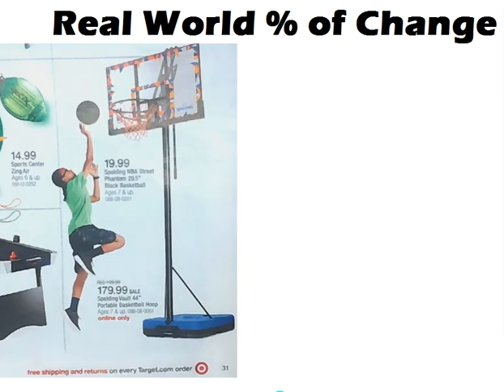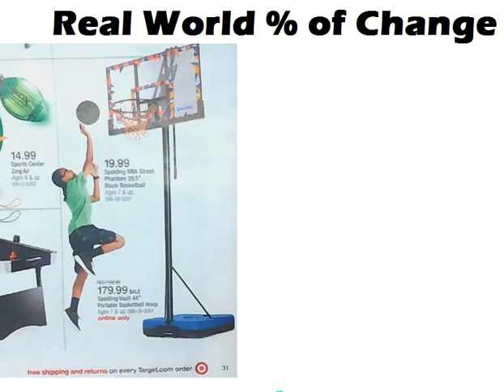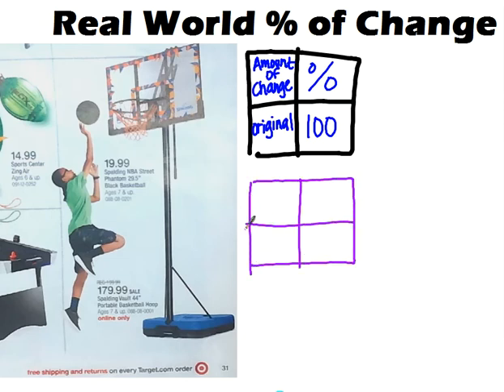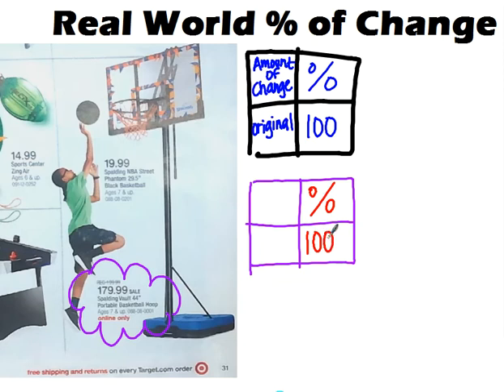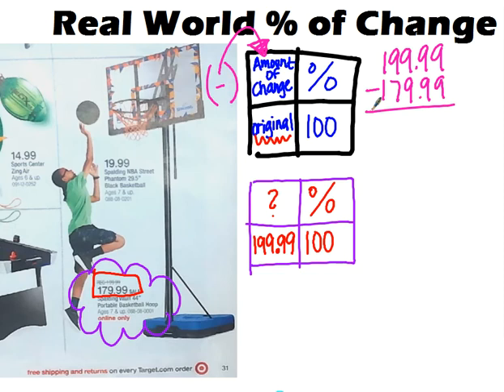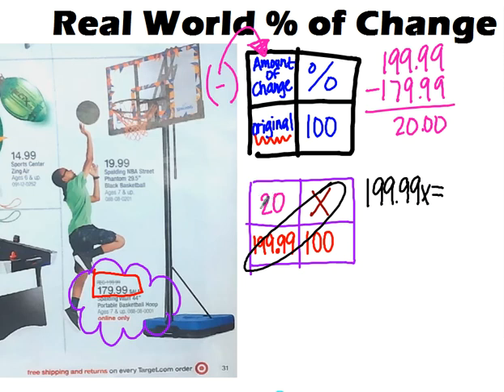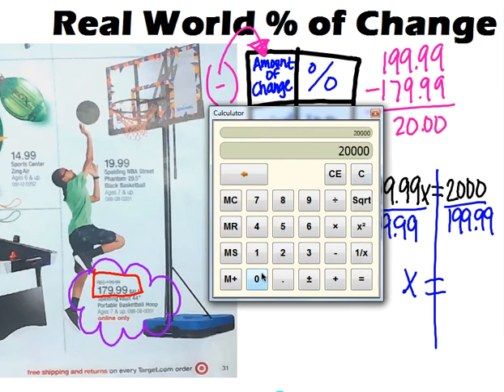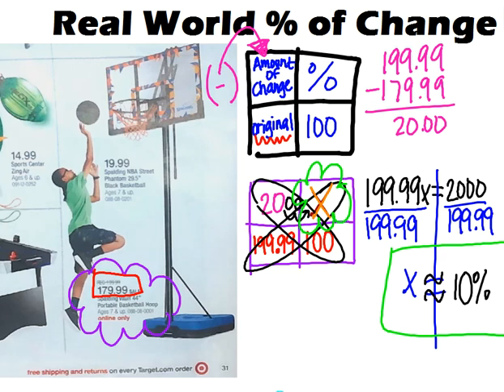Real World % of Change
Use this video to help you find % of change in  real world situations!